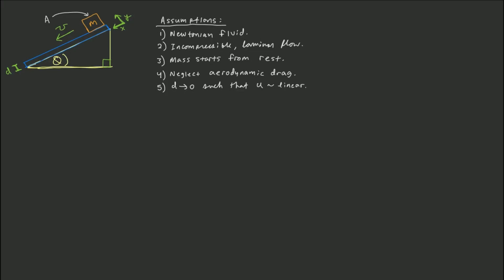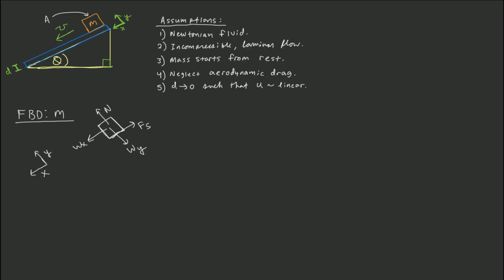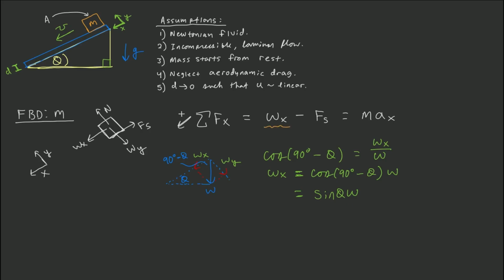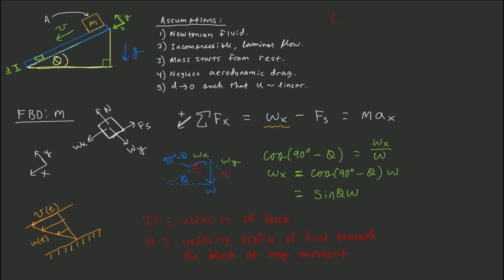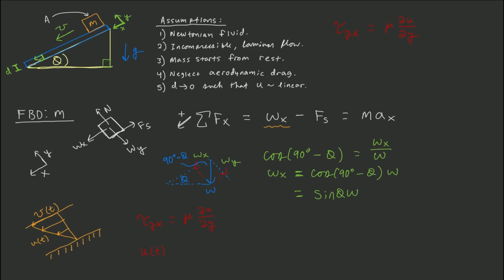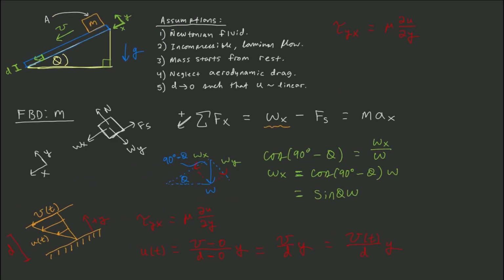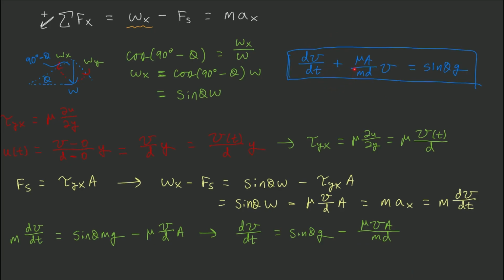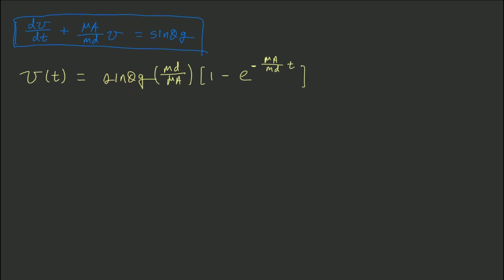Newton's Law of Viscosity: Mass Sliding on an Inclined Plane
An example of the use of Newton's Law of Viscosity applied to a mass sliding down an inclined plane.

Note #1: u is specifically the velocity profile of the fluid directly beneath & in contact with the block at the given instant in question -- it does not refer to the fluid's velocity profile far downstream or upstream of the block's position at that instant.
Note #2: In the video, I refer to u as u = u(t) when it's more precisely represented as u = u(y, t).
Note #3: The term (Mu * A) / (m * d) could be referred to as the fluidic time constant in this problem and measures how quickly the system achieves steady state -- the larger it is, the faster the system achieves steady state (and in this case, maximum) velocity. The smaller that constant is, the longer it takes for the system to steady.